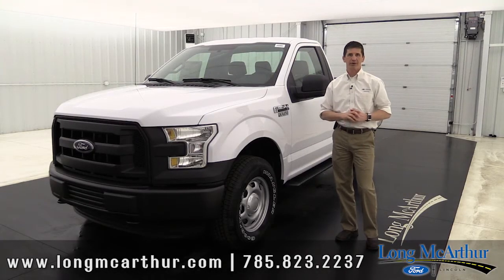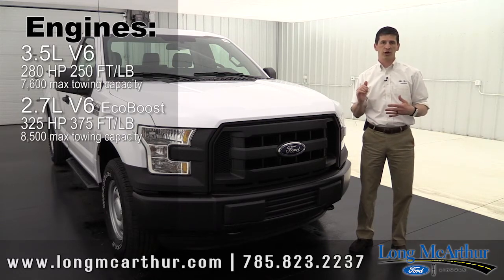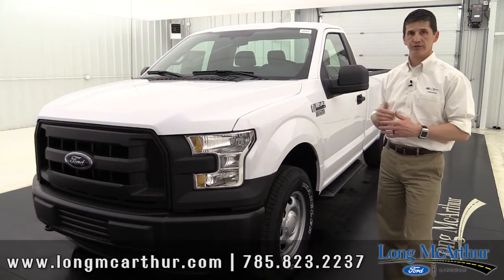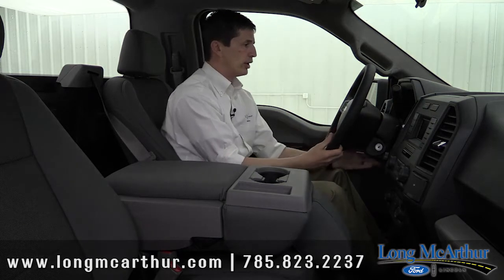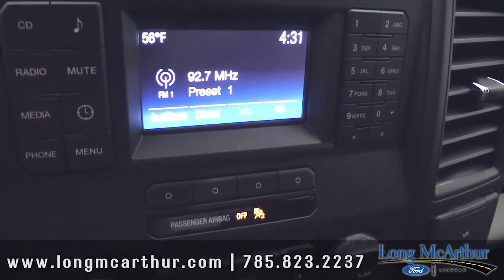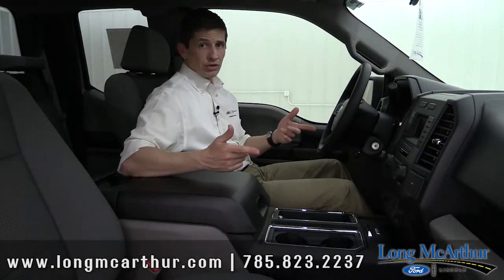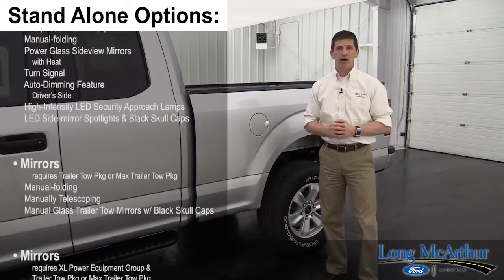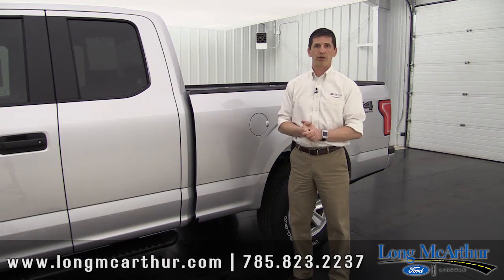2016 Ford F-150 XL: Standard Equipment & Available Options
This video will help you learn how to equip a 2016 Ford F-150 XL. It will include standard equipment as well as optional packages and stand alone options in this walk-around video.

Chrome Appearance Package: 17" Silver Painted Alloy Wheels, Body color front fascia, Chrome front and rear bumpers, Fog Lamps.

Sport Appearance Package: 17" Silver Painted Alloy Wheels, Body color front and rear bumpers, Body color front fascia, Box side decal, Fog Lamps.

Power Equipment Group: Manual-folding, Power Glass Sideview Mirrors with Black Skull Caps, Illuminated Entry, MyKey Driver Controls Feature, Perimeter Alarm, Power Locks with Flip Key and Integrated Key Transmitter keyless entry includes Autolock, Power Tailgate Lock, Power Windows.

NoCopyrightSounds is a music collective dedicated to releasing FREE music for the sole purpose of providing creators with the finest sounds to enhance the creativity and popularity of their content what is safe from any copyright infringement.

Long McArthur, Inc
3450 S 9th St